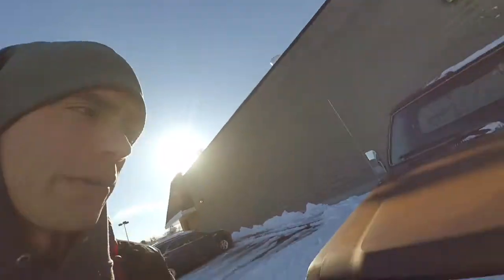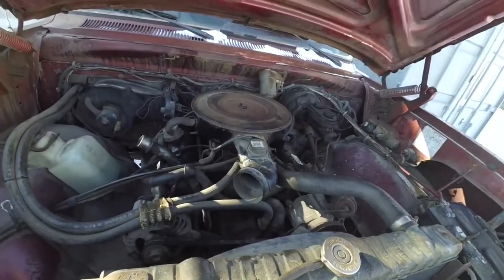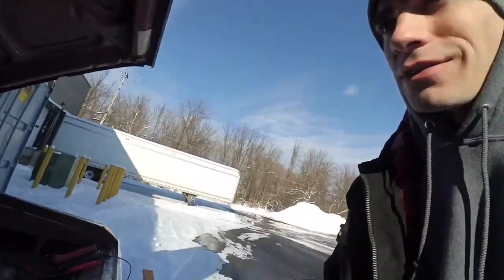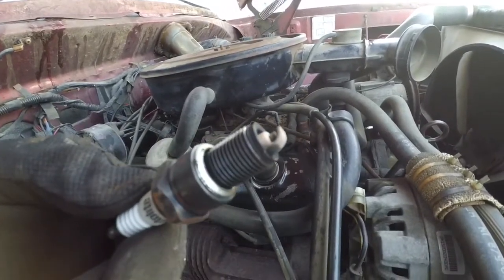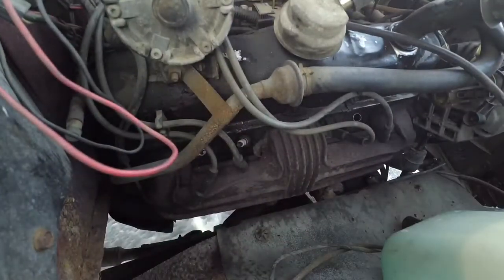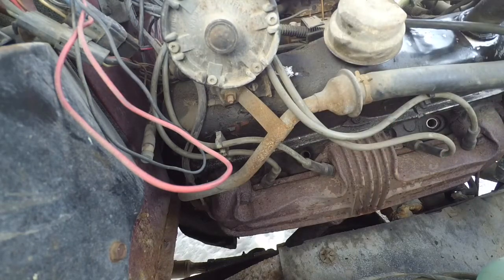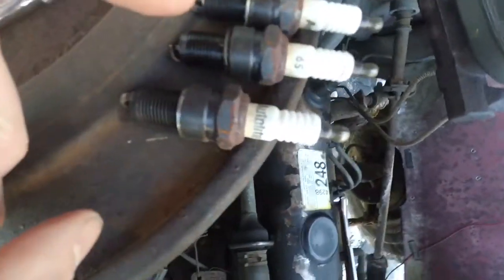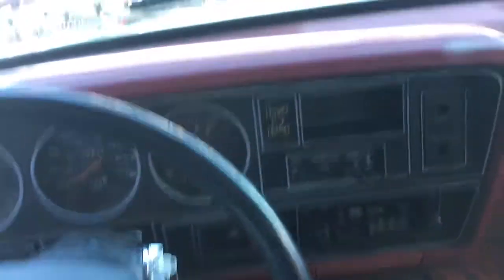1984 Power Ram Engine & Spark Plug Evaluation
Project RamJam gets a checkup, looking into the engine a little more. Determining how she’s been running by looking at the plugs and testing for a vacuum leak.